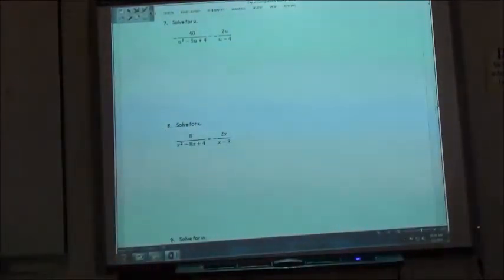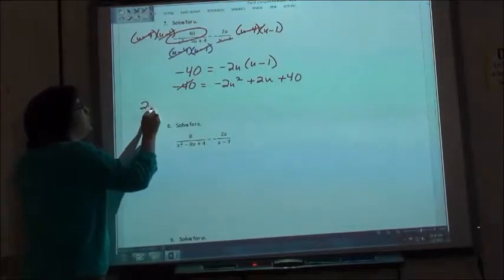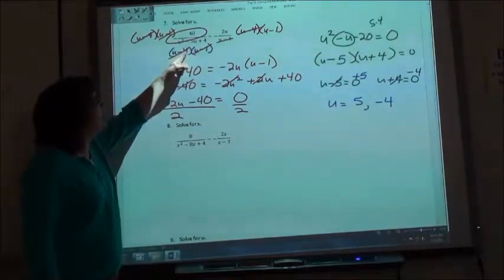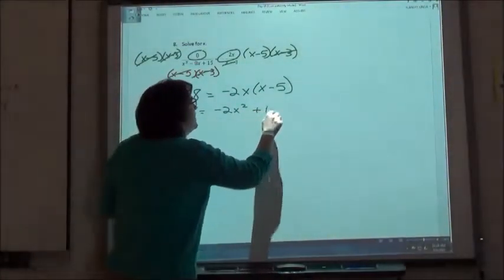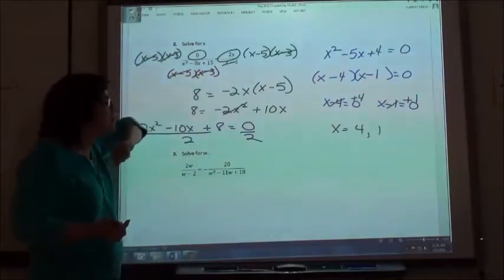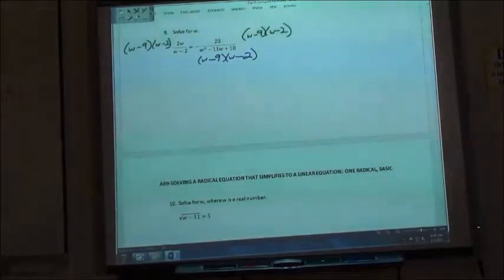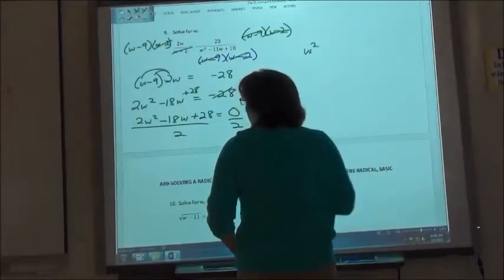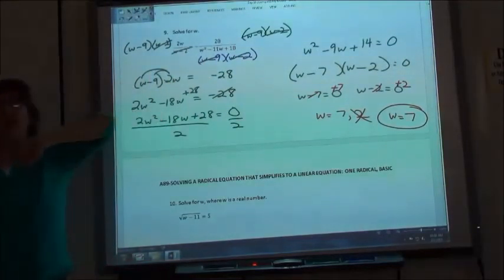P10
College Alg.